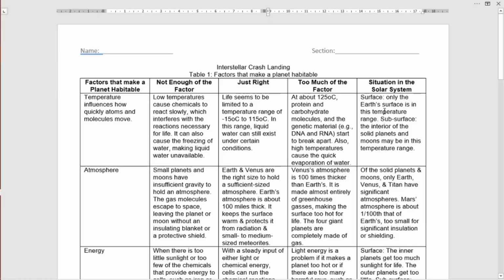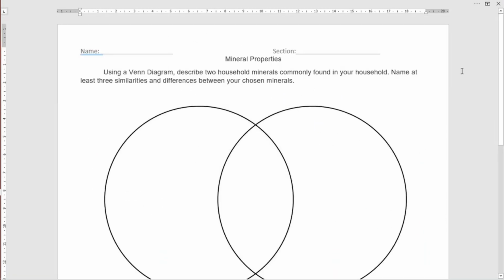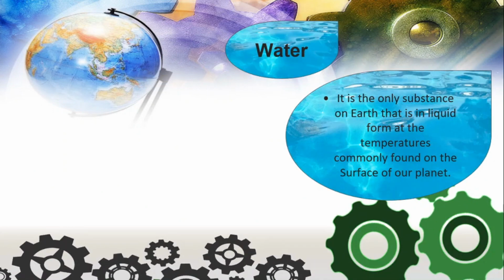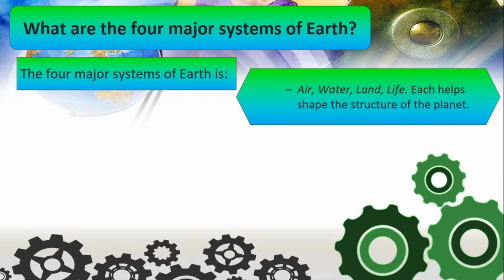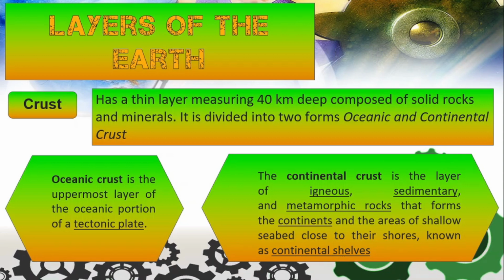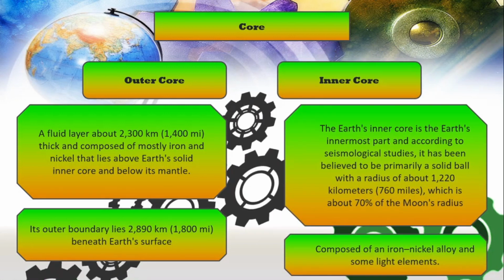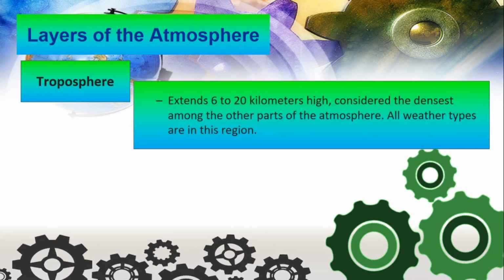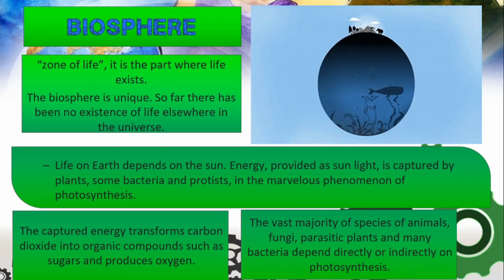Earth and Its Subsystems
Earth is the only known planet in the universe to harbor life. What makes Earth so unique? What is Earth's characteristics that make life possible?

In this video, we will discuss the primary features of earth that make life possible as well as the biological subsystems that make up the earth.